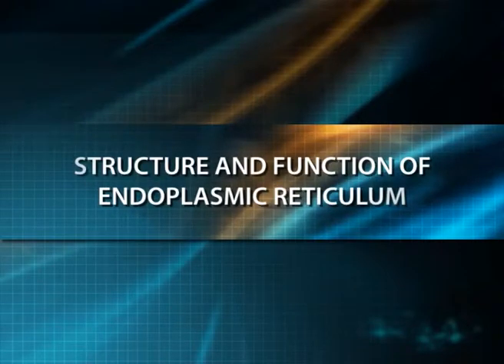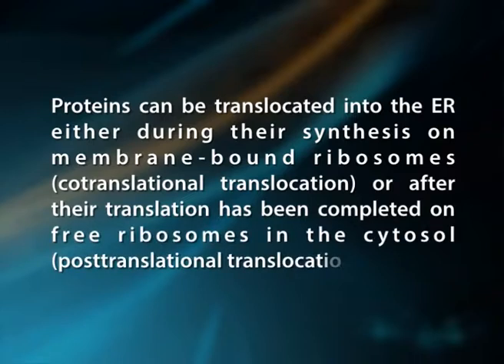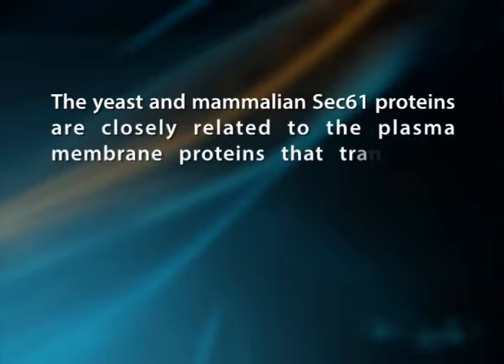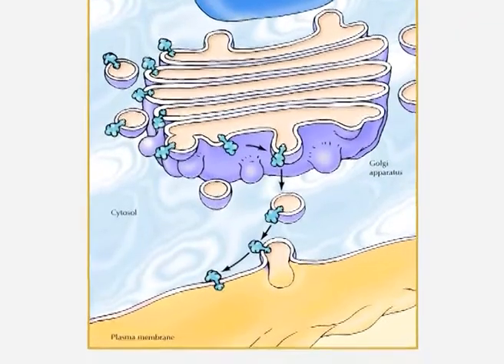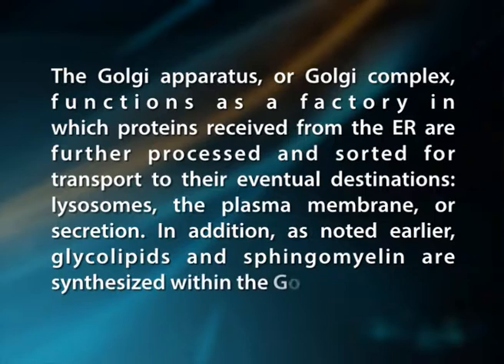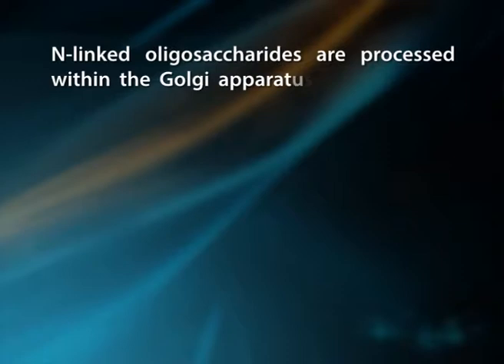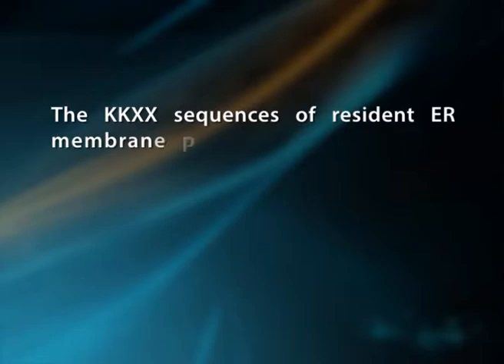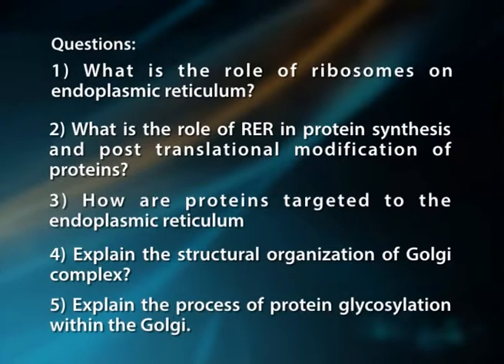Structure and Function Of Endoplasmic reticulum